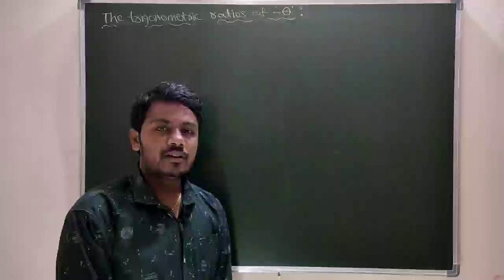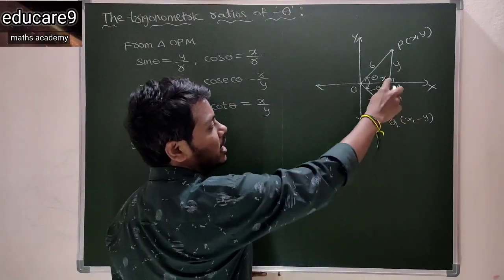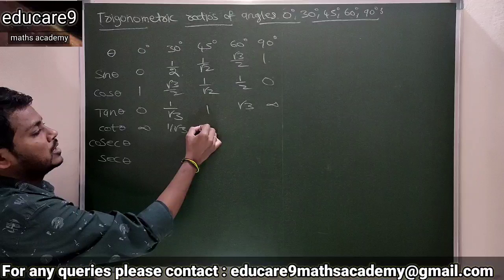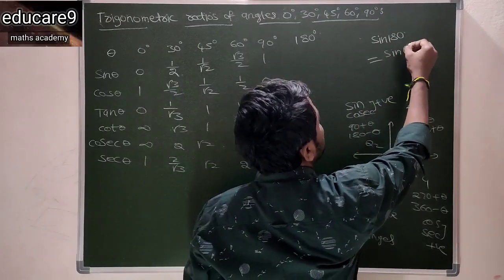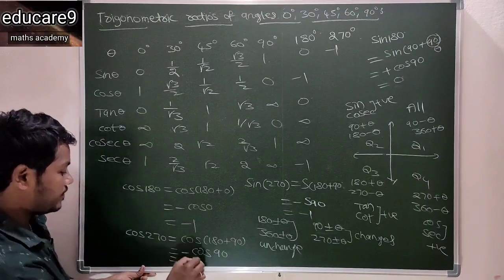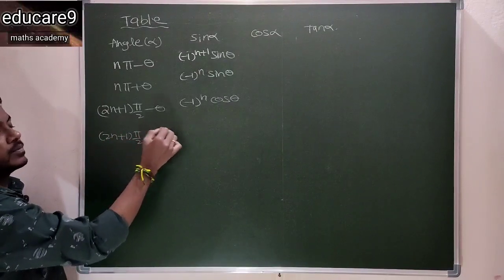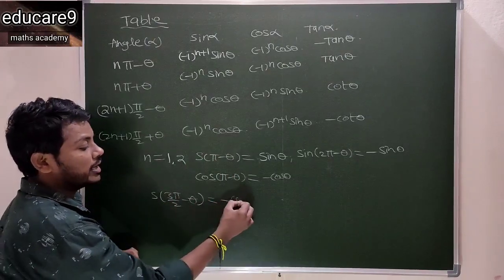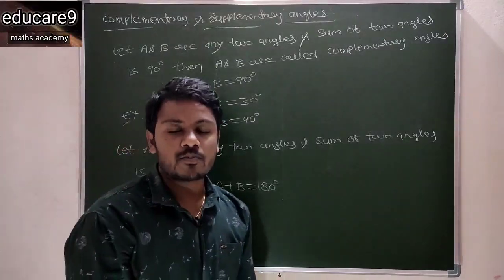TRIGONOMETRY PART-2 || TRIGONOMETRIC RATIOS OF DIFFERENT ANGLES | MATHS-1A[IPE]/ CLASS-11 | BY VINAY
In this video we discussed trigonometric ratios of different angles, complementary and supplementary angles